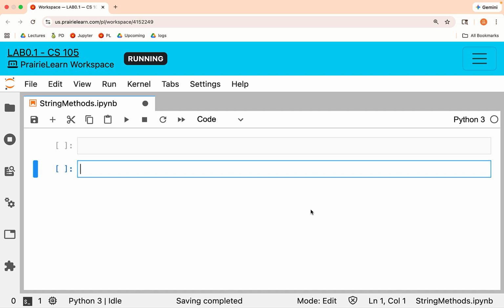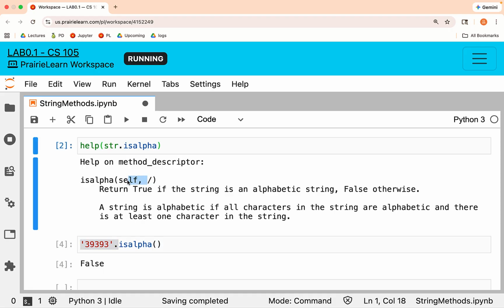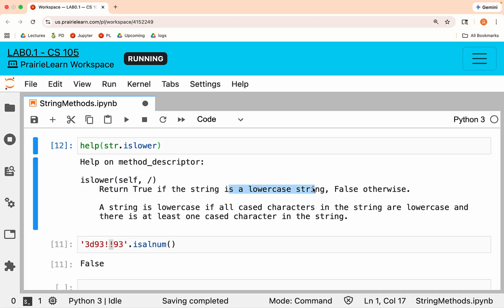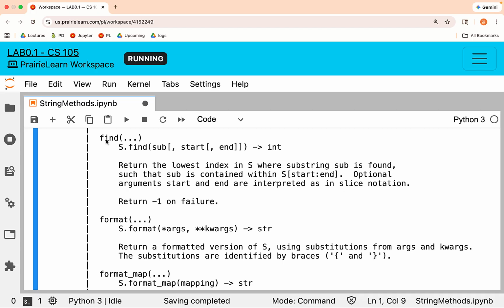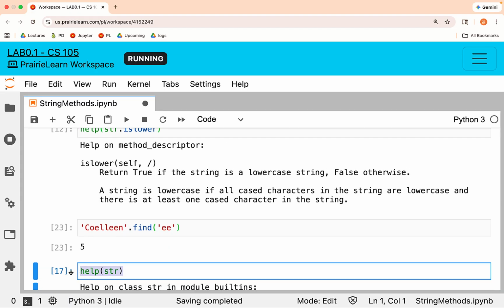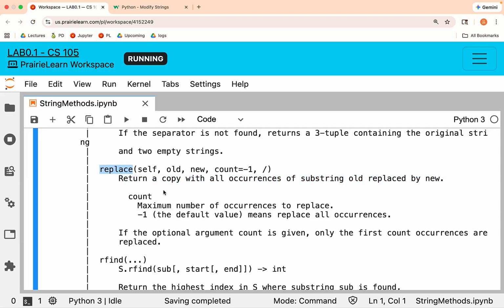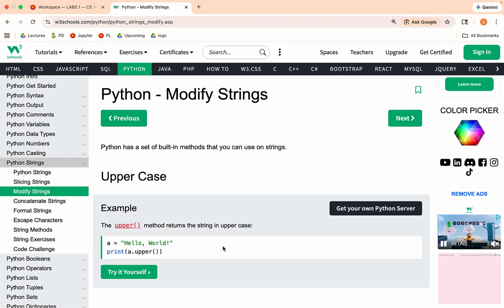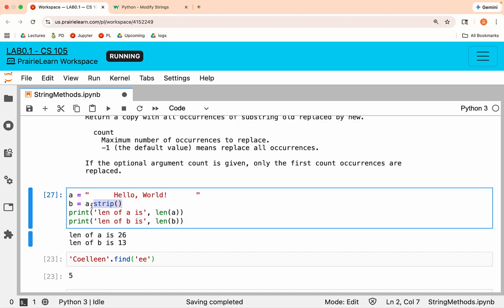Python string methods and help(str) (CS105 at UIUC)